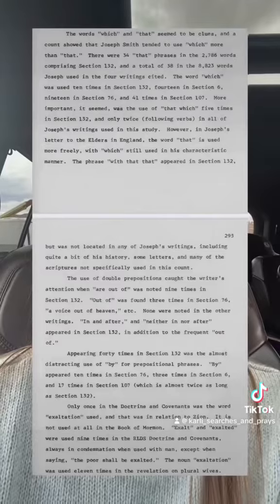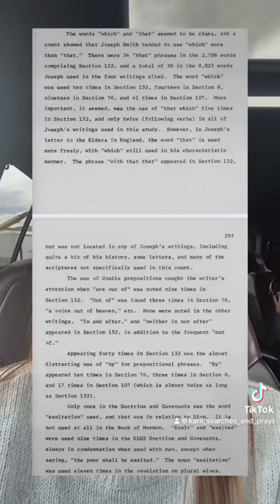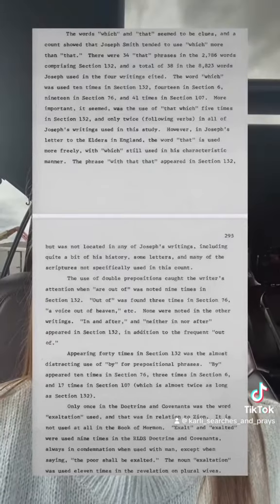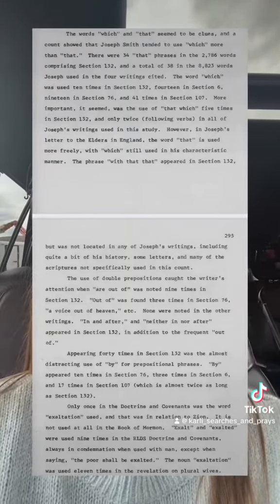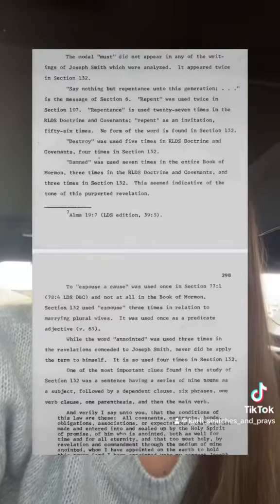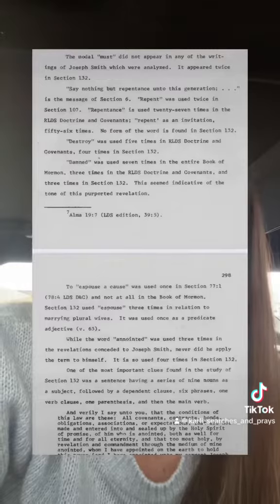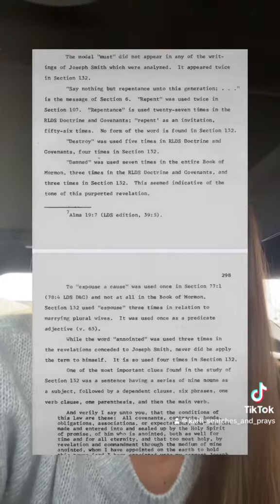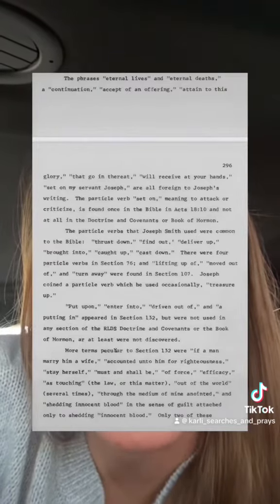Who Wrote D&C 132?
Writing analysis